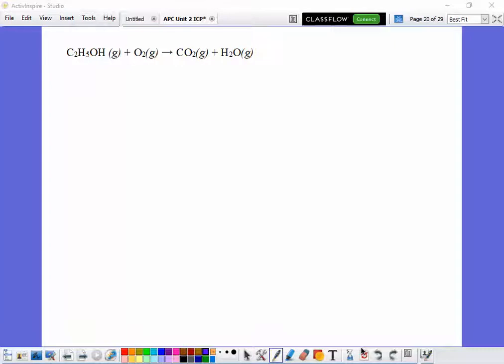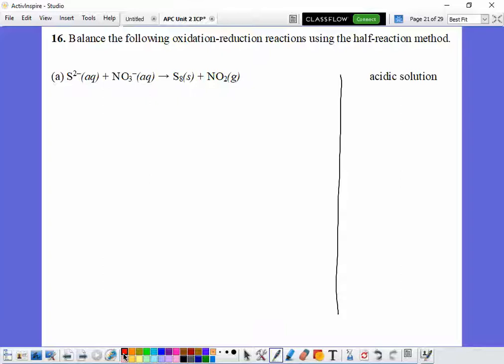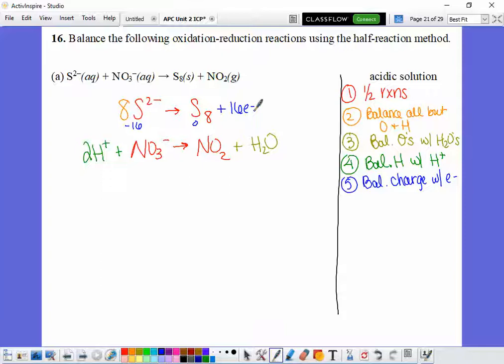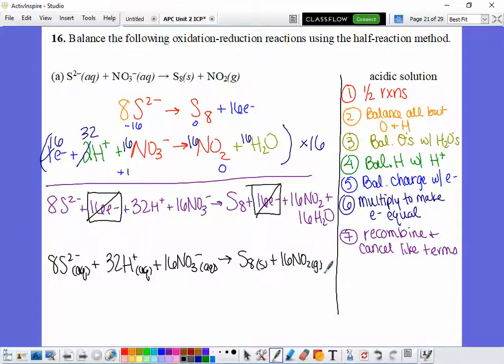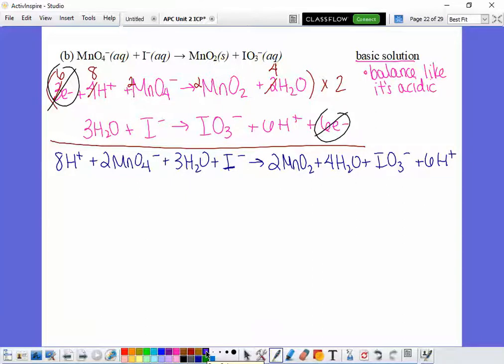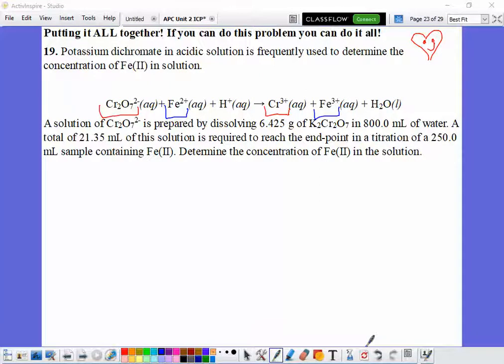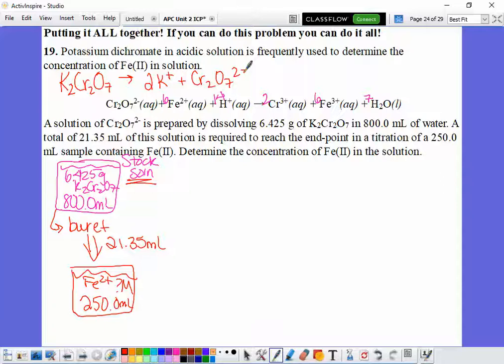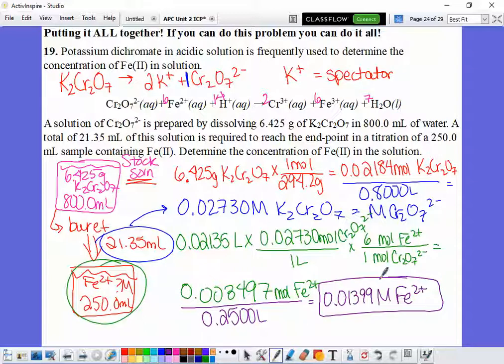Balancing Redox and Redox Stoich